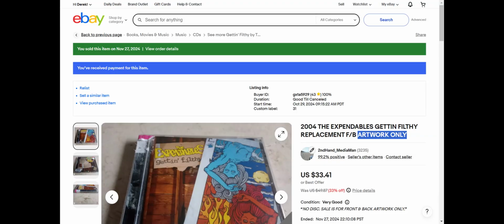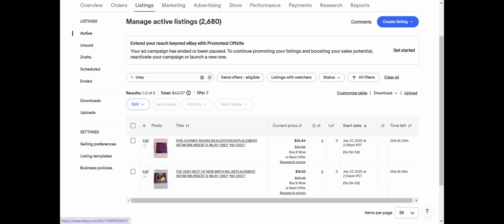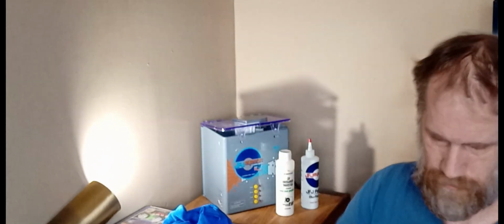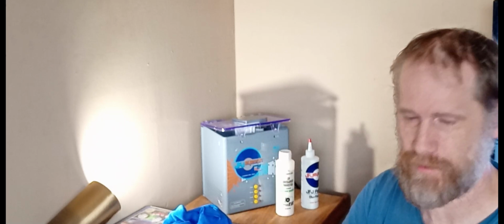How to get more money out of disc media on eBay. Resurfacing scuffed & scratched to increase value.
I've been reselling for over 20 years; my eBay is 14 years old.  I'm focused on physical media: CDs, DVDs, PC software & games, other disc media, books, etc.
Stick around and help this channel grow and we all learn along the way.